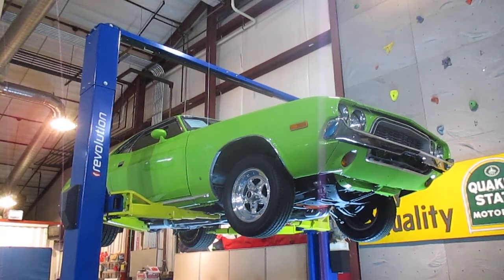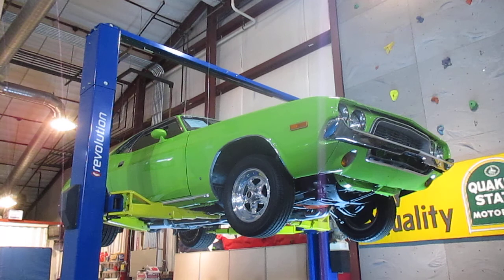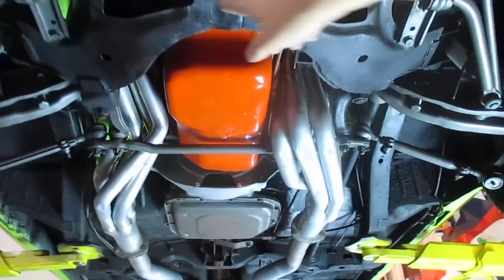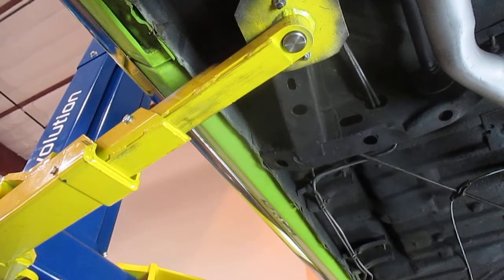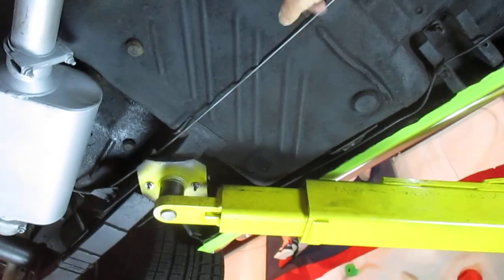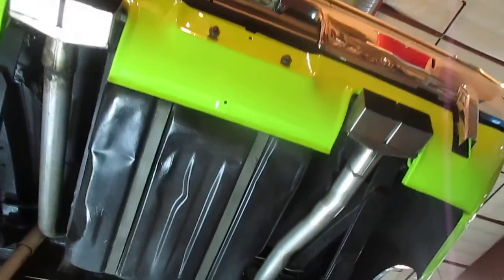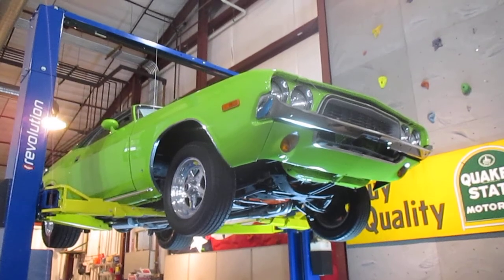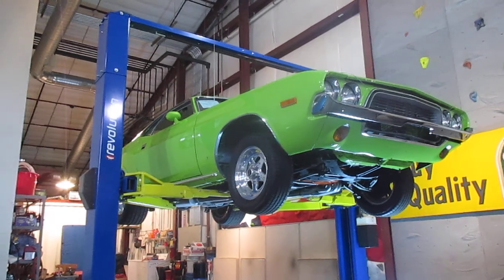***SOLD*** 1973 Dodge Challenger, Sublime, Built 340, for Sale, Passing Lane motors, Classic Cars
1973 Dodge Challenger, Sublime, Built 340, for Sale, Passing Lane motors, Classic Cars, fantastic driver!